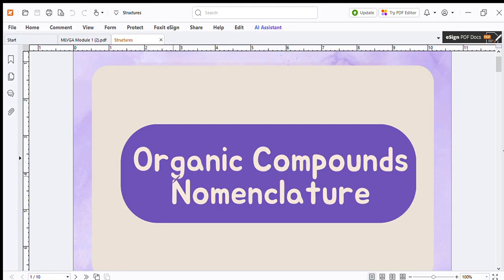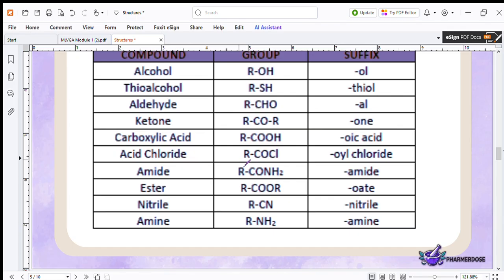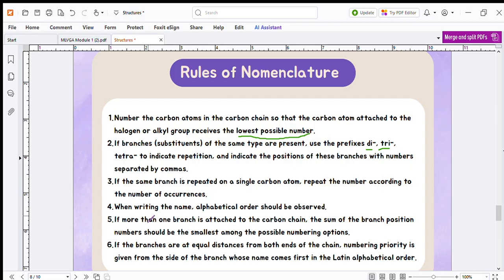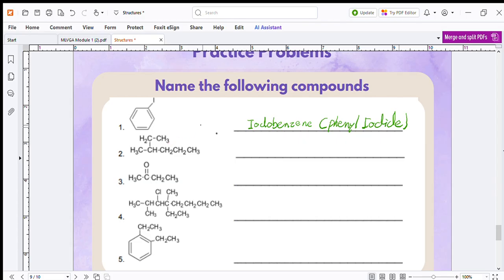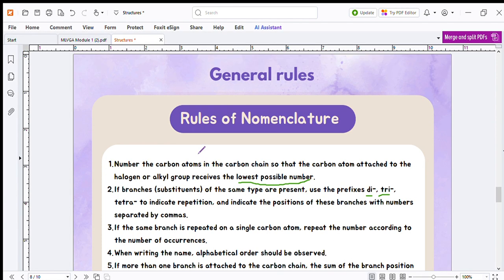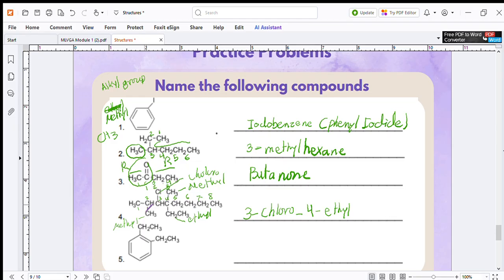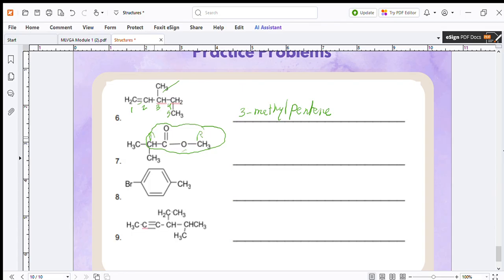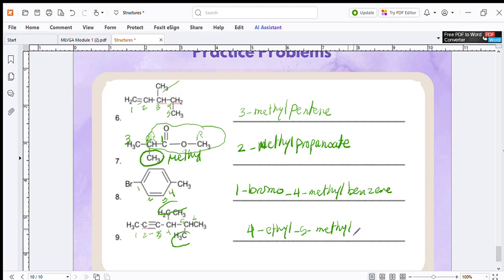Overview and Summary of Organic Compound Nomenclature